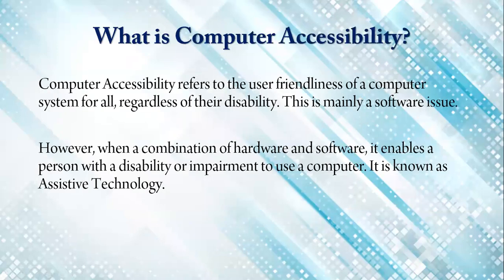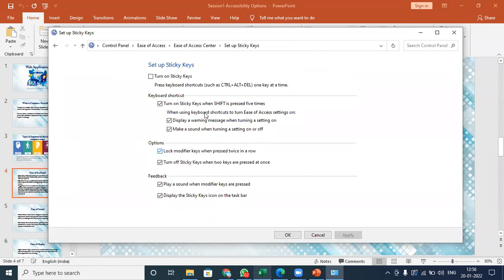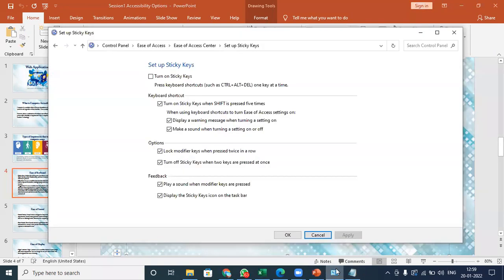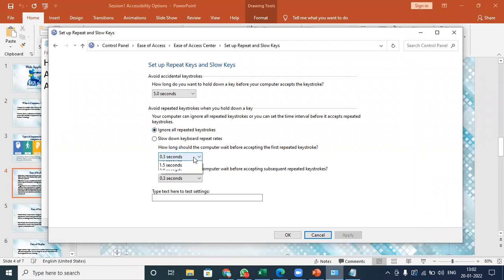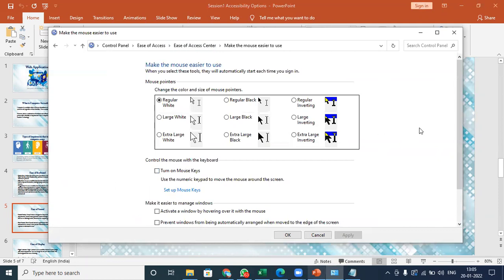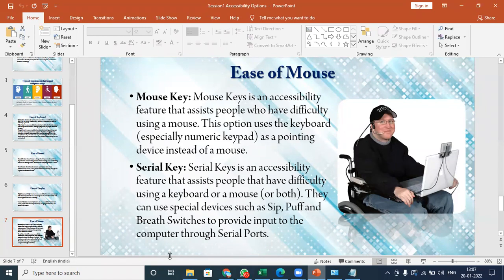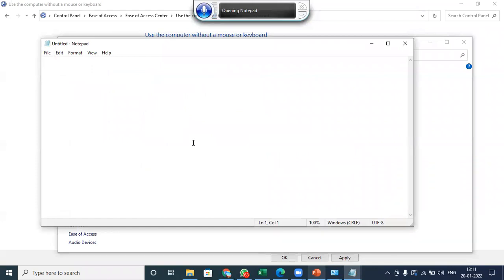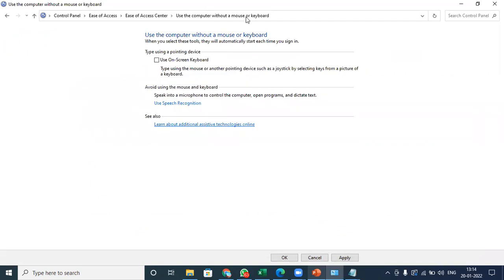Web Applications Accessibility Options